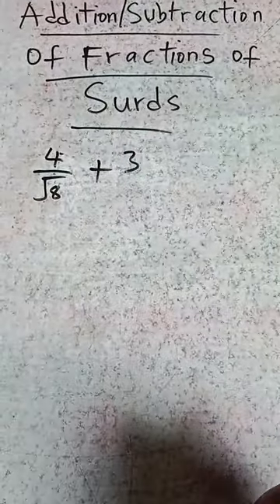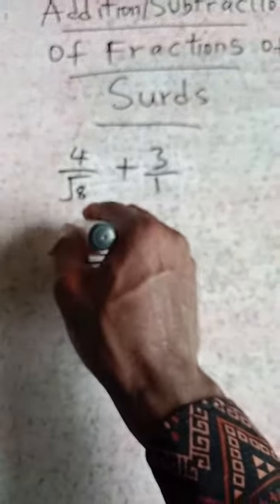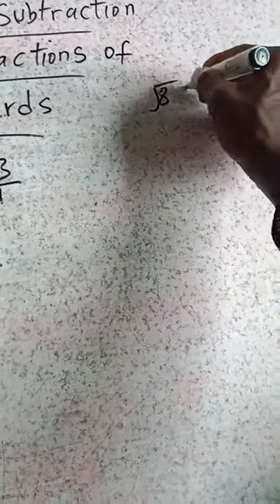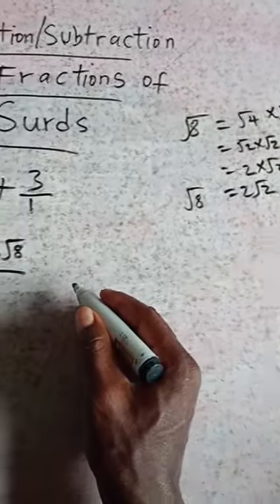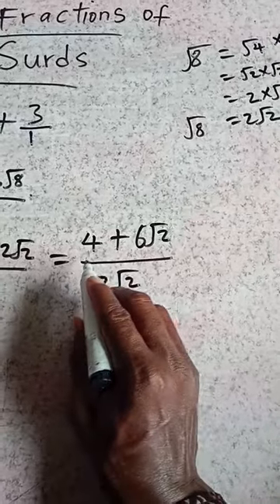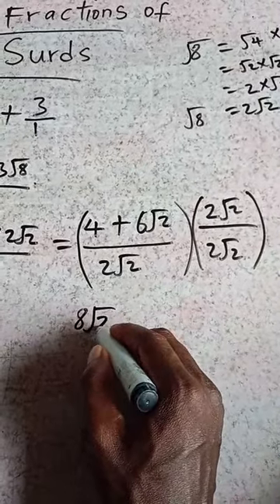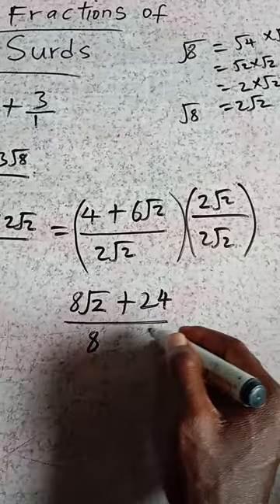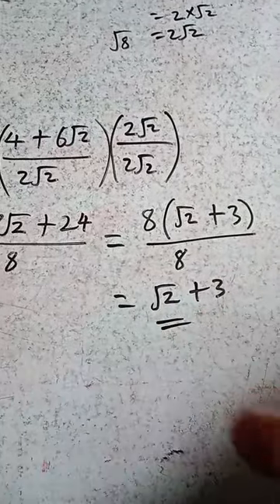SURDS ----: FRACTIONS Of SURDS ( SIMPLIFIED)